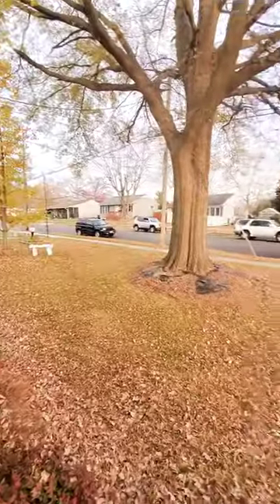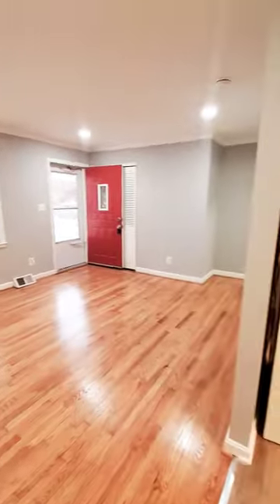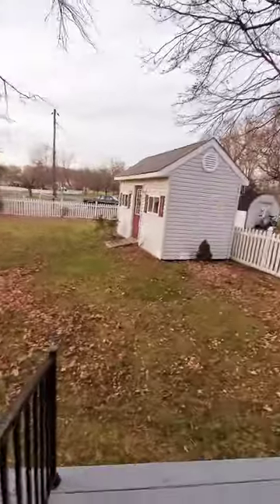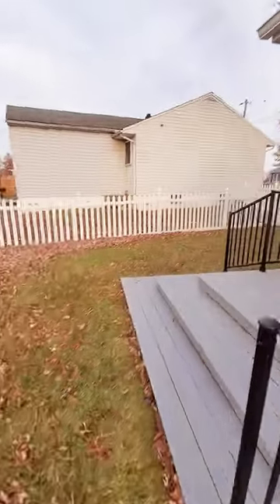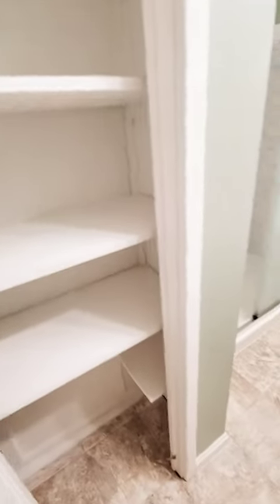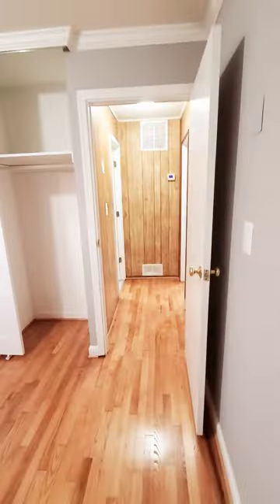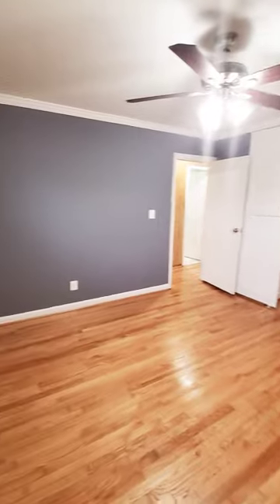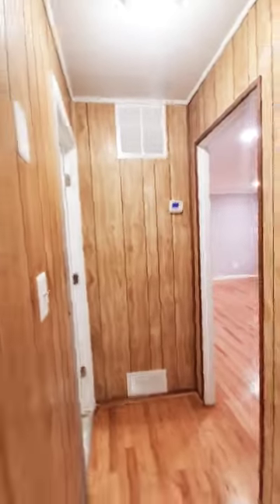Property #240 Harford County 2 Br Asking $1700/Month